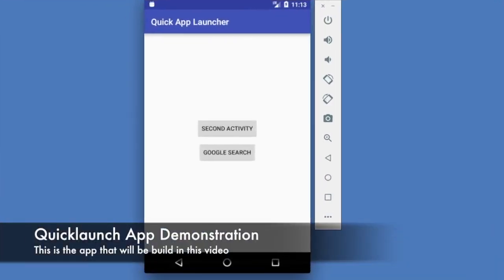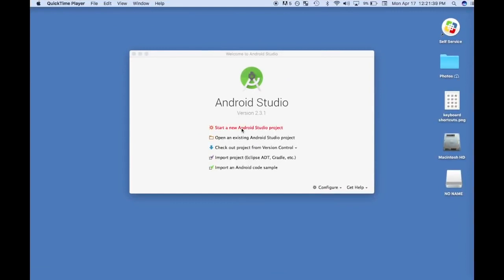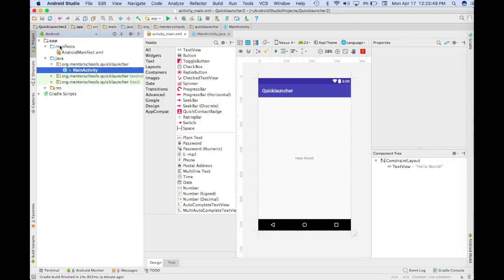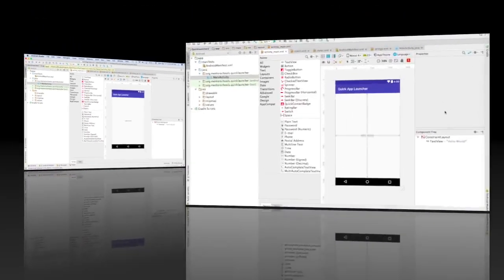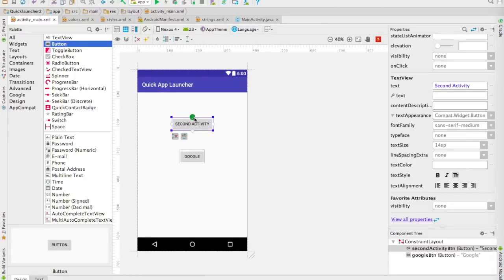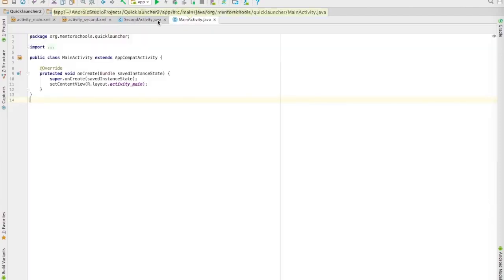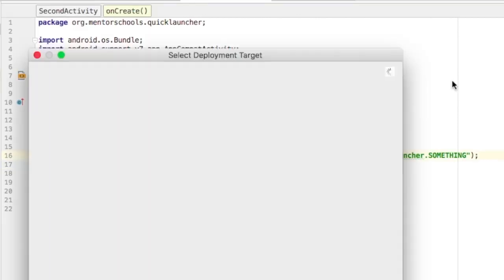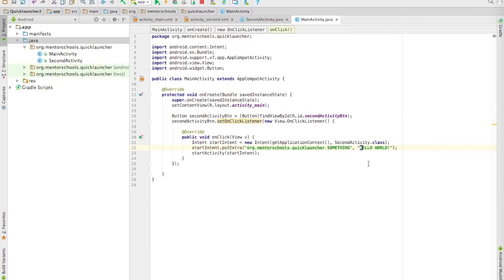Android Studio For Beginners Part 2